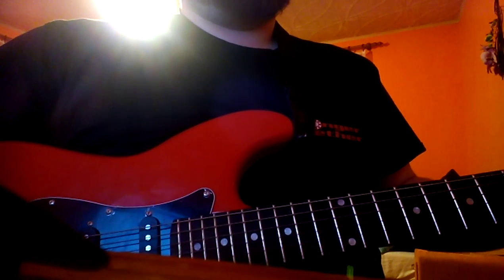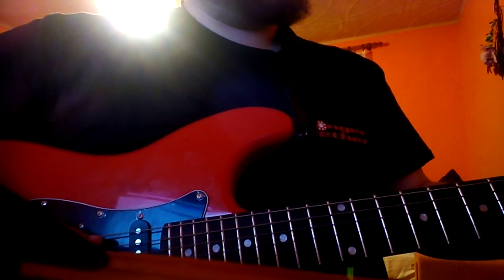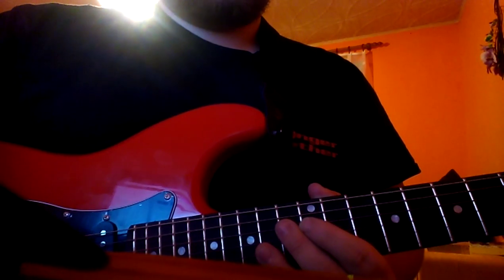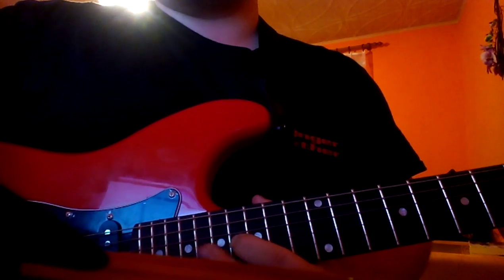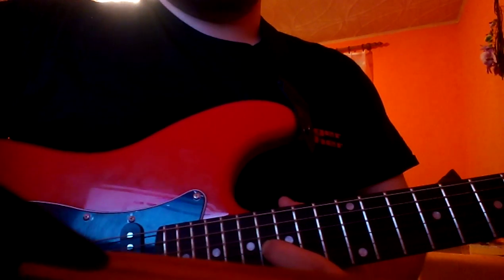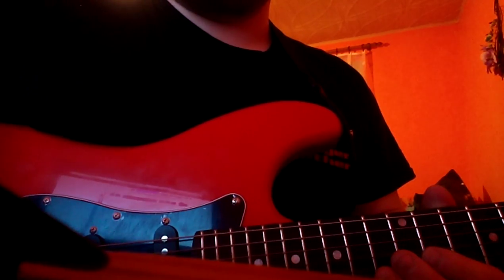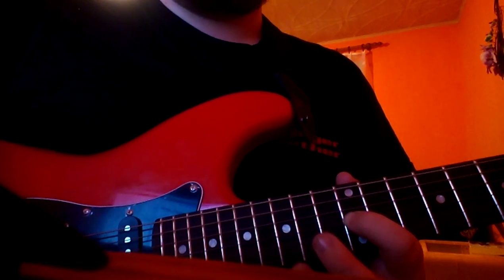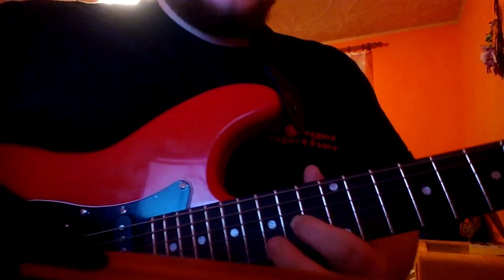FFDP - Wrong Side of Heaven - Intro Tutorial /w tabs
Hi,
I very like this song and I would like to show you, how to play intro of Five Finget Death Punch's great song - Wrong Side of Heaven. Sorry for my languages and any mistakes are posibble. If you don't understand me something, don't worry to ask, I will try answer ASAP.

FFDP - Wrong Side of Heaven - tabs

e
B
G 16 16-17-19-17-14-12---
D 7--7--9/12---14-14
A ---/7 5/7
E

e
B
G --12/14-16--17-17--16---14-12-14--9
D
A
E